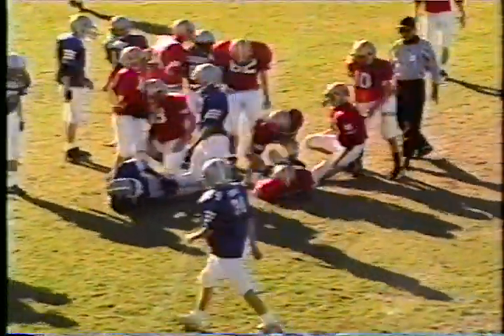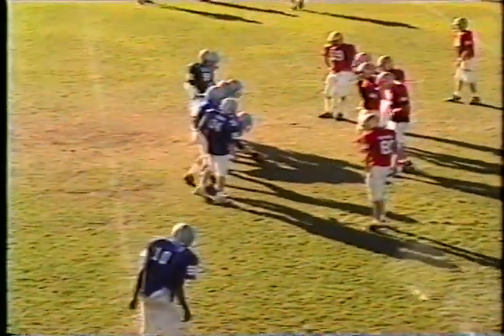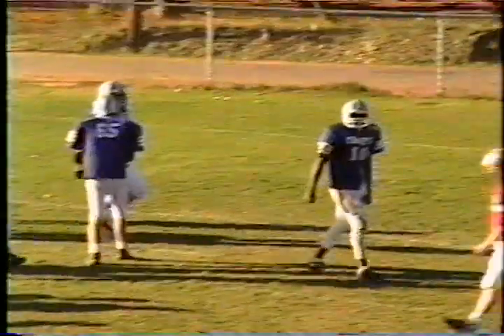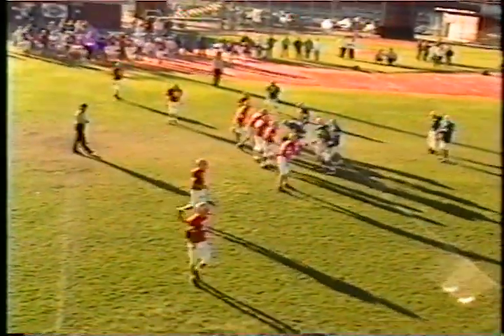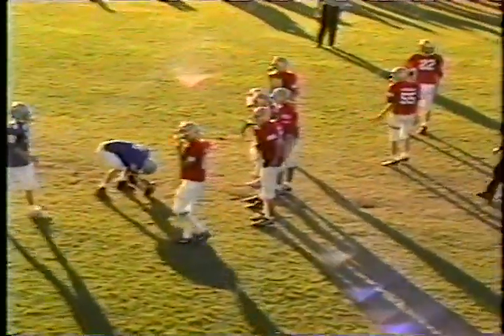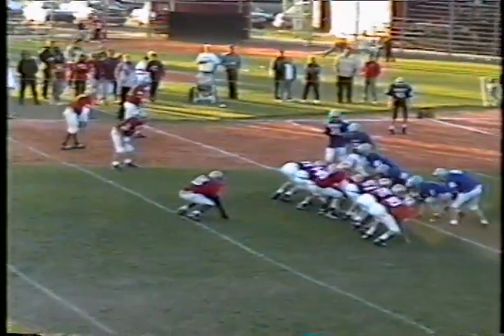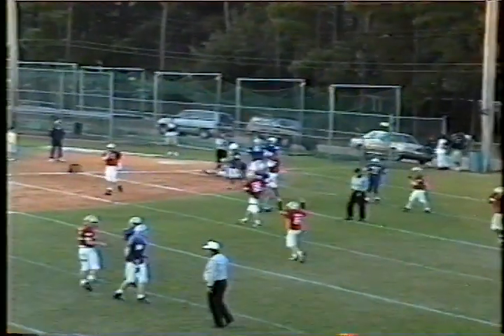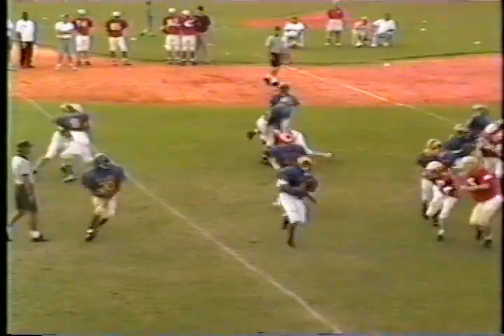1996 Satsuma vs Chickasaw pt2